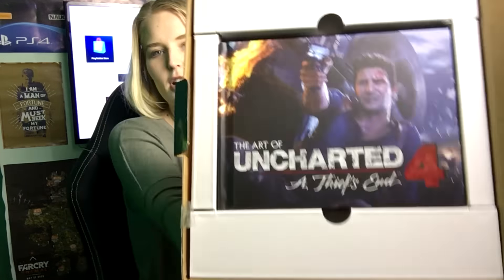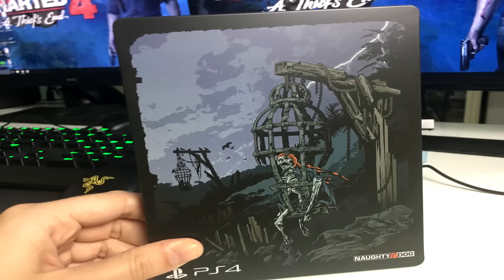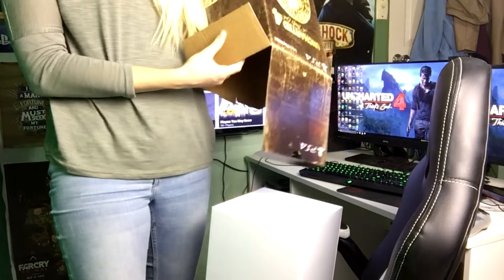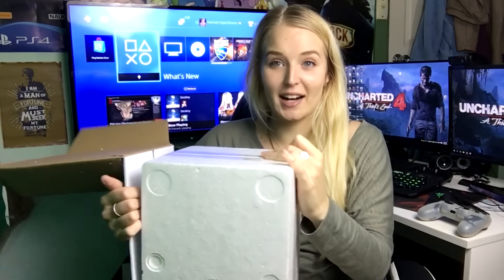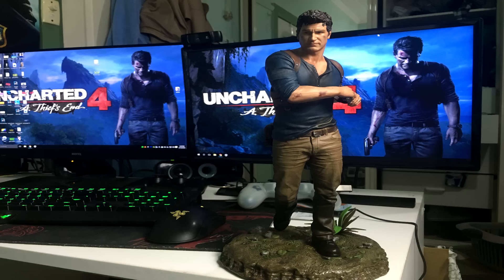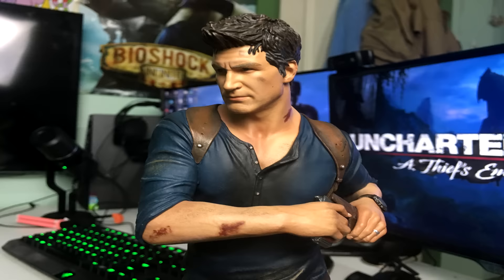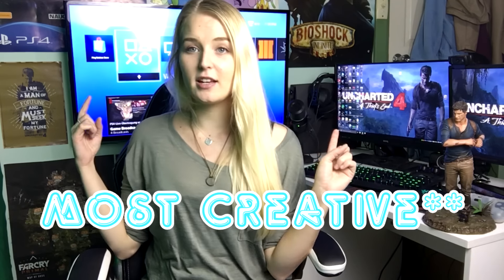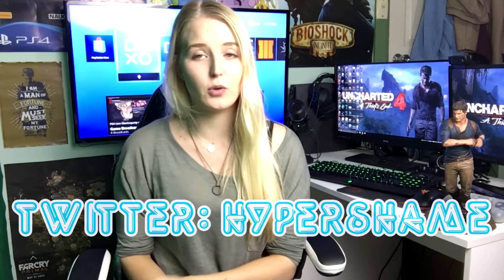UNCHARTED 4 COLLECTORS EDITION►Unboxing & Giveaway!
2. Must tweet (@hypershame) a photo of you and your playstation
3. Entries close 17th May, winner will be announced on Twitter.

► I stream multiple times a week, follow to become one of the HyperFriends